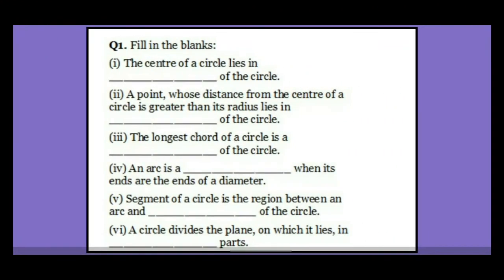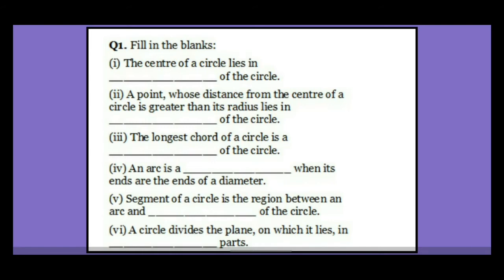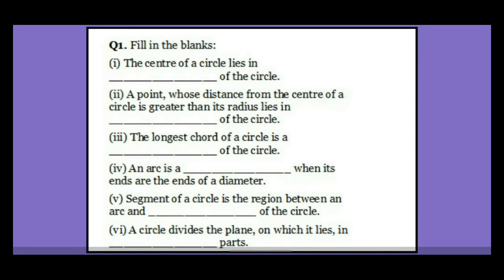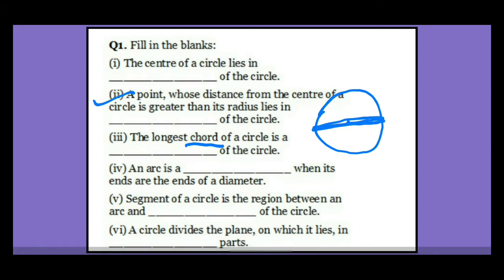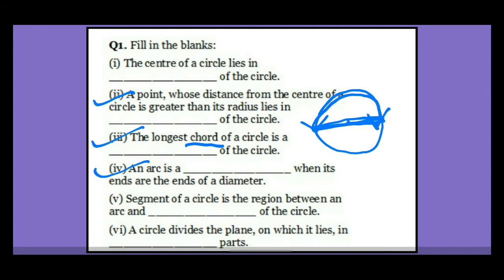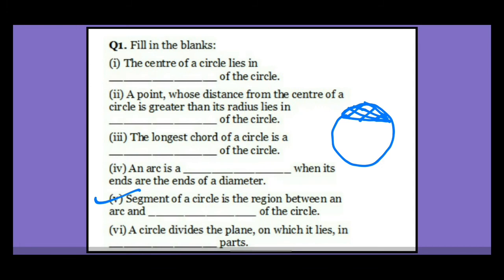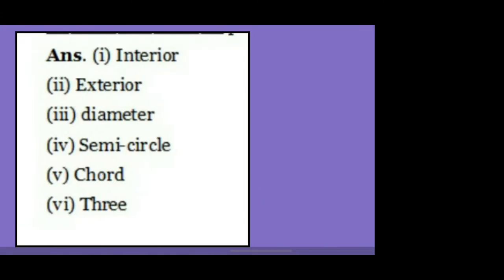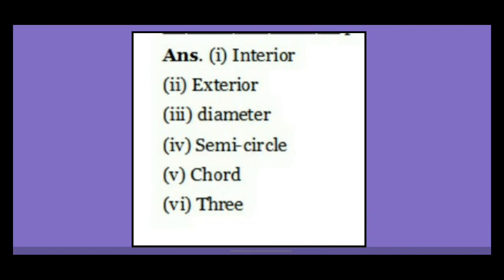QNo.1- Exercise12.1- Circles- NCERT- Class 9th- Mathematics ll MT